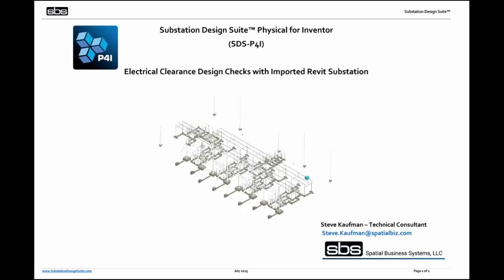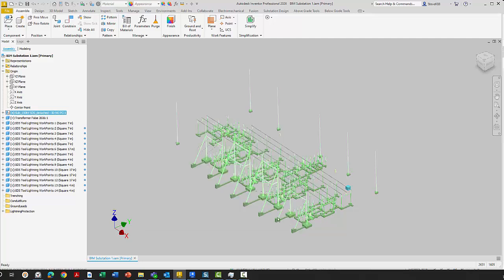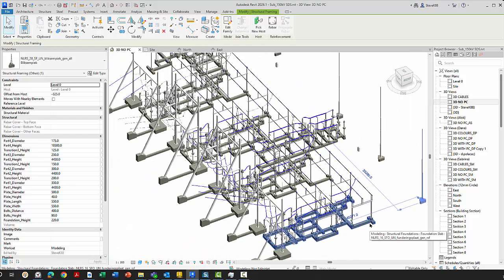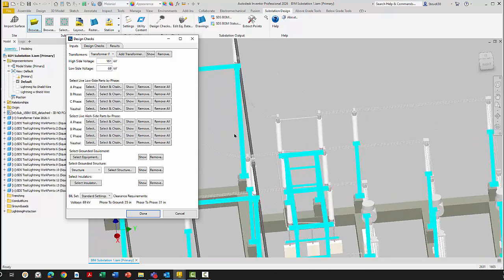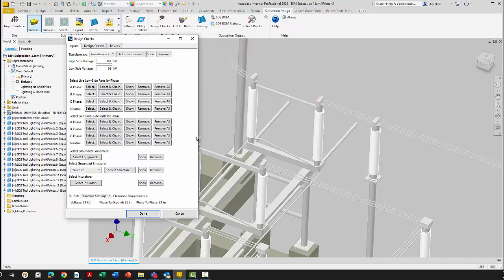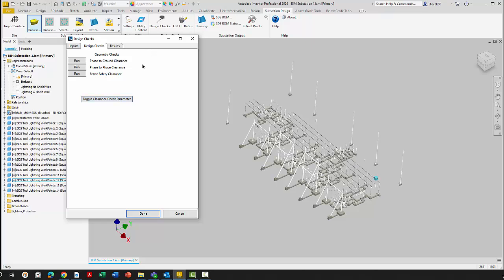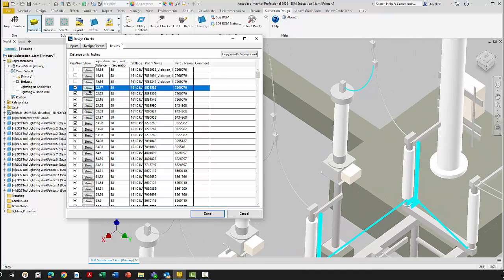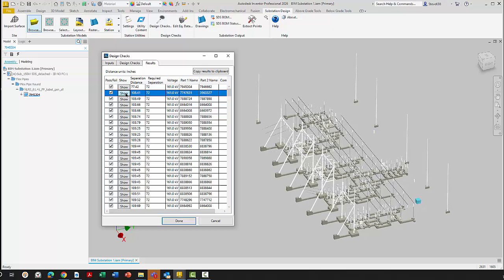Electrical design checks for substations designed with Revit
Using Substation Design Suite - Physical (Inventor based) for electrical design and clearance checks for substations designed in Revit.